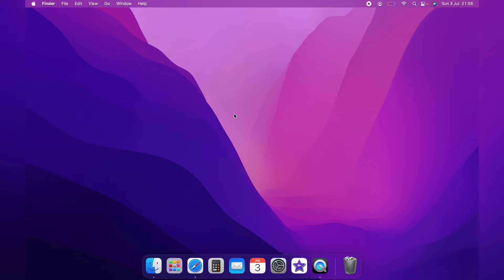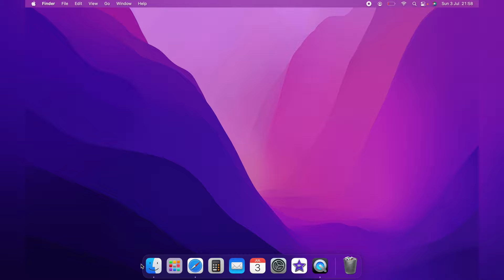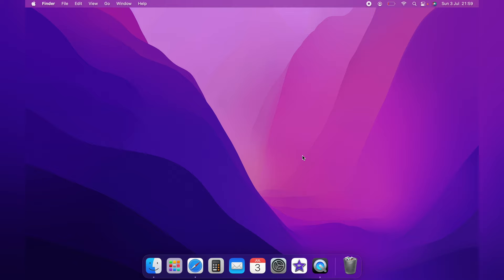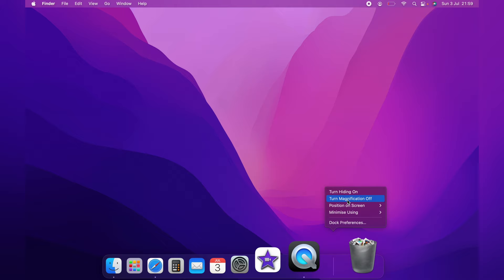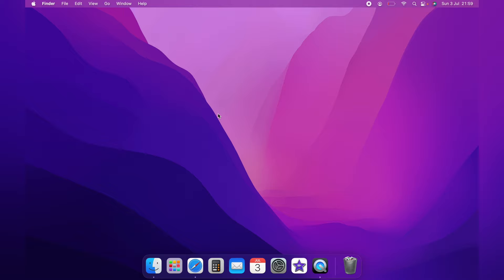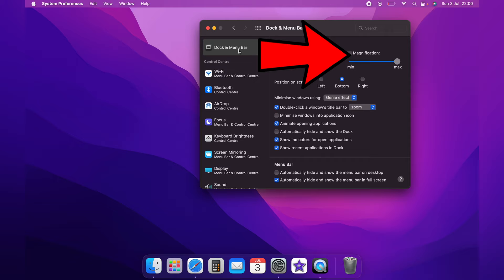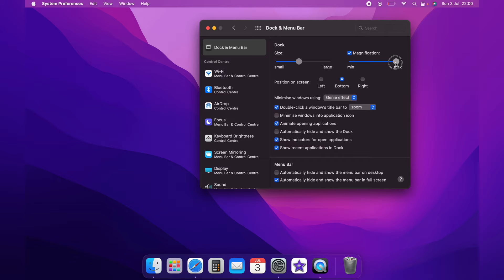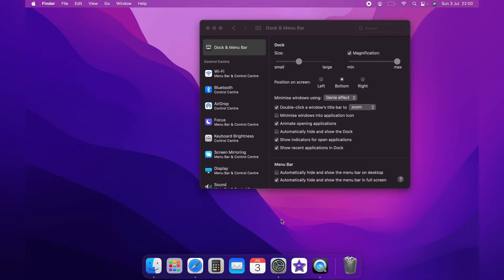How to Enable Dock Magnification on Mac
In todays video we are going to learn How to Enable Dock Magnification on Mac this will work for any Mac iMac, Air, etc.